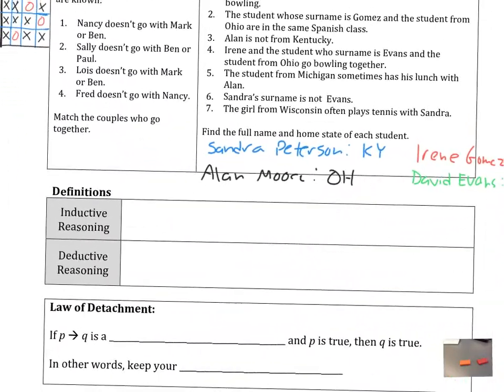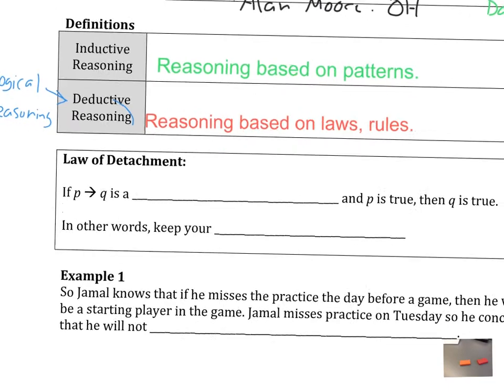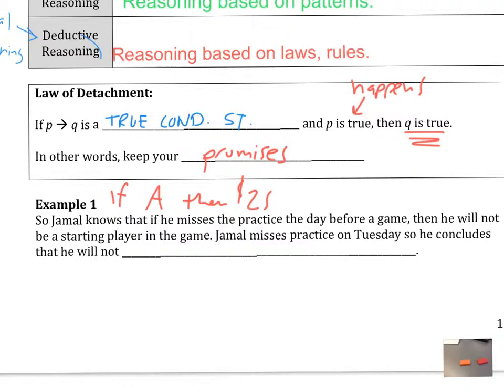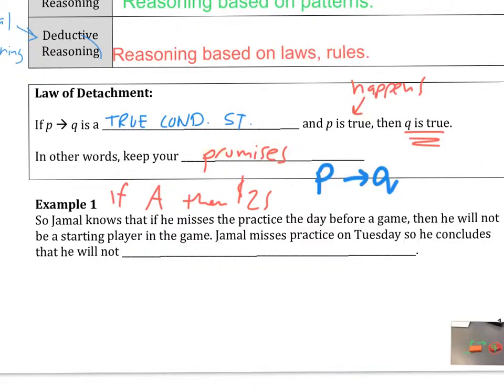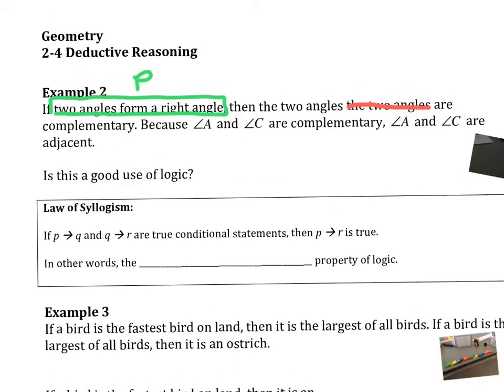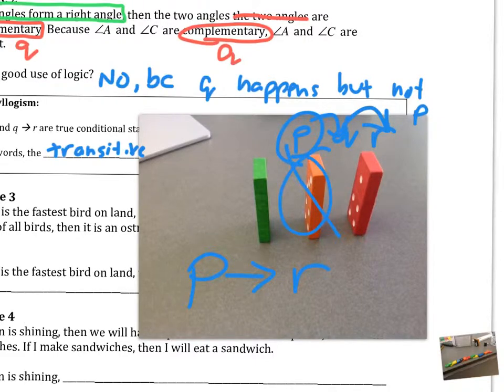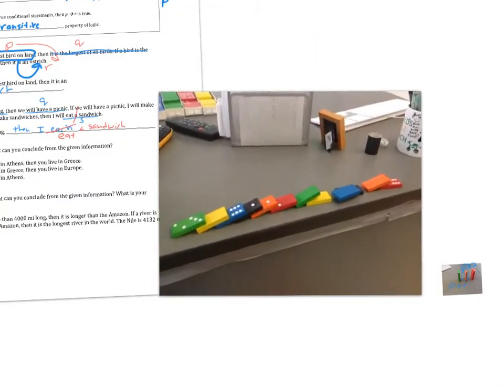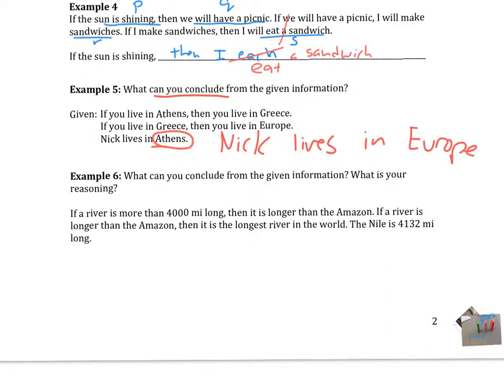Geom 2-4 Deductive Reasoning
What is deductive reasoning? How is it different from inductive reasoning? What is the Law of Detachment? What is the Law of Syllogism?